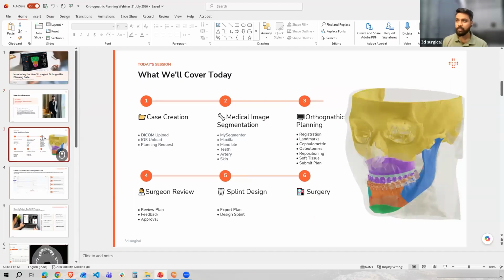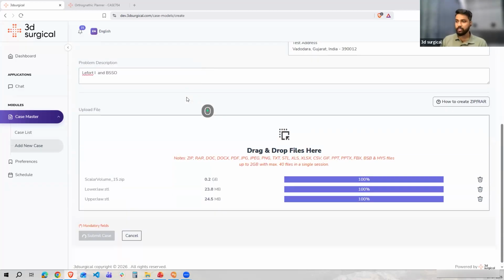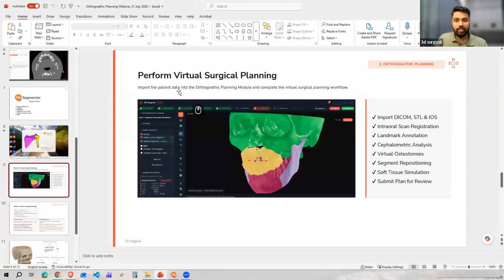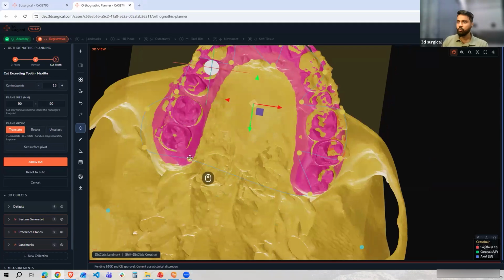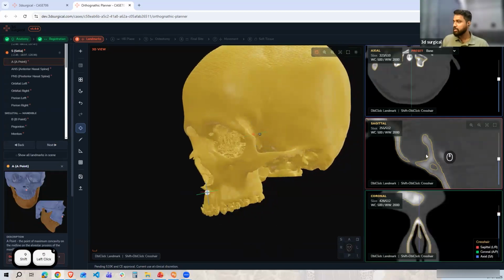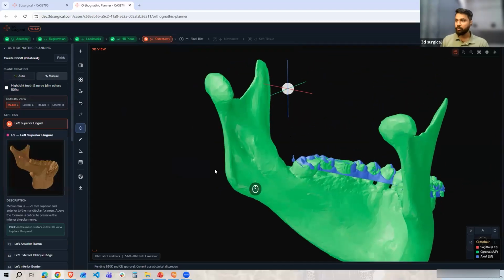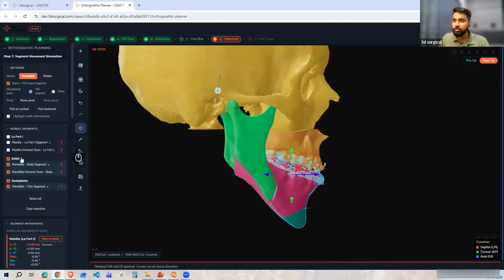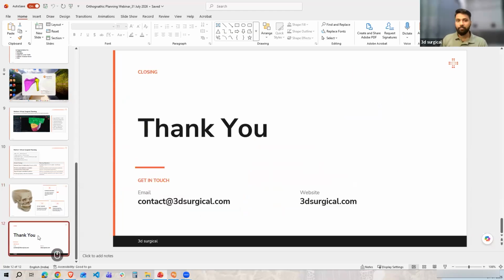End to End Orthognathic Surgery Planning | DICOM, AI Segmentation & Virtual Surgical Planning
What does an end-to-end digital workflow for orthognathic surgery planning look like?

This webinar features an industry expert at 3d surgical, demonstrating the complete workflow within the 3d surgical Orthognathic Planning Platform, from DICOM import and AI-assisted medical image segmentation to cephalometric analysis, intraoral scan registration, virtual osteotomies, soft tissue simulation, and surgical splint planning. The session provides a practical walkthrough of how these technologies integrate into a unified, cloud-based environment for planning complex orthognathic procedures.

Whether you're advancing your digital surgery workflow or evaluating virtual surgical planning technologies, this recording offers technical insights into modern orthognathic planning, multidisciplinary collaboration, and precision-driven treatment planning.